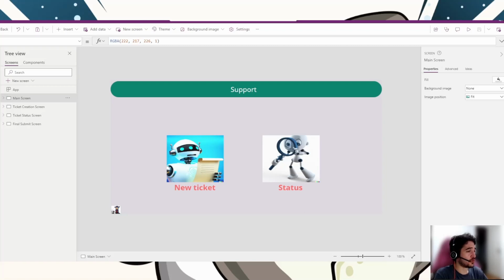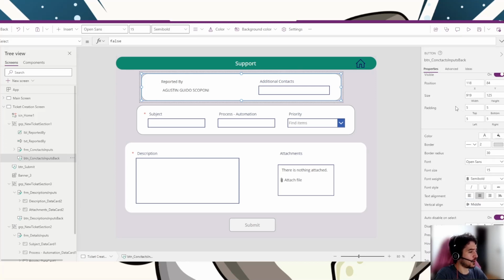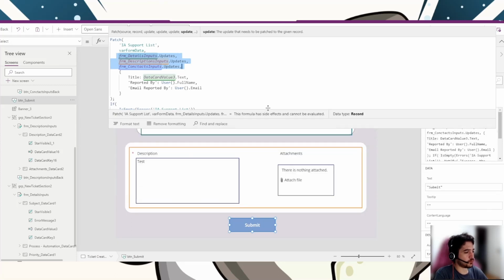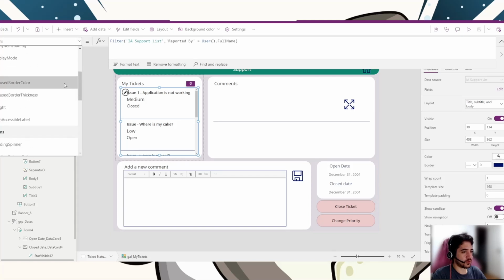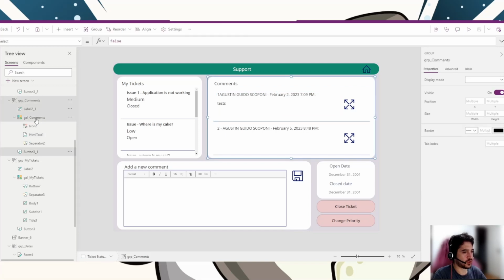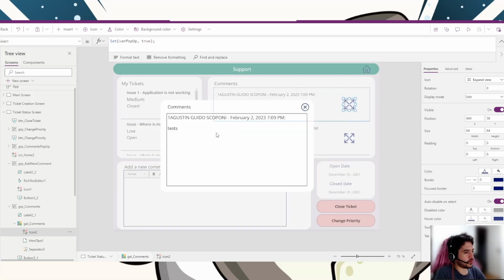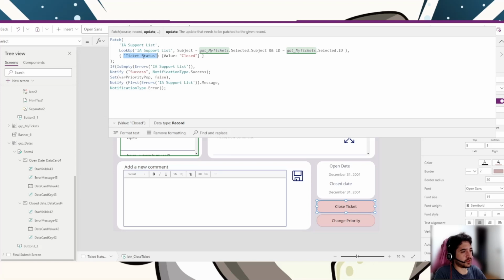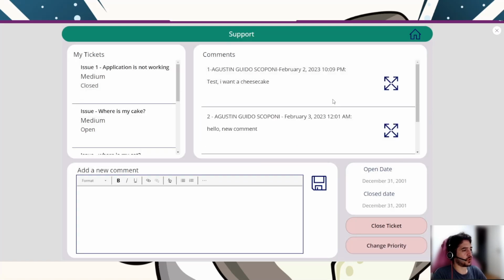PowerApps Support Ticket Management + Append Text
In this video, we will be showcasing a powerful and efficient solution for support ticket management using PowerApps. Discover how our PowerApps solution streamlines the support ticket process, making it easy for users to log and track their requests. Additionally, we'll show you how to use the Append Text feature to append text to existing items in a data source. This feature is extremely useful for keeping a log of updates on support tickets.